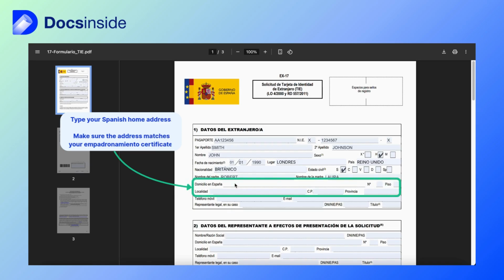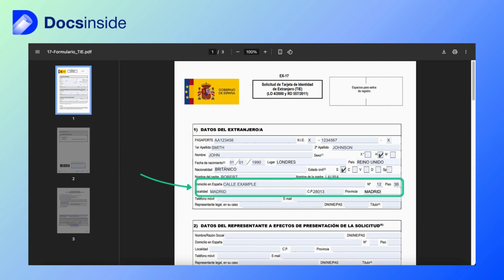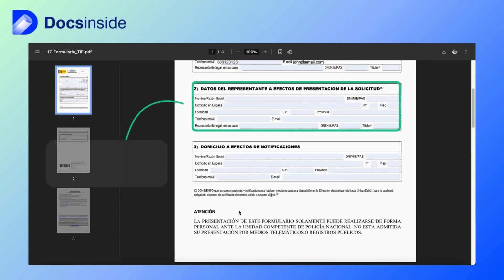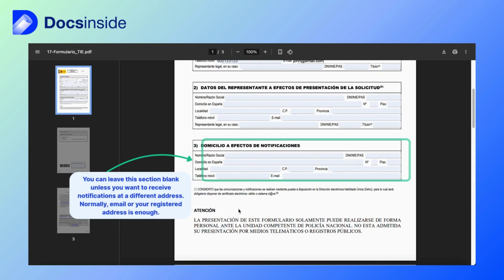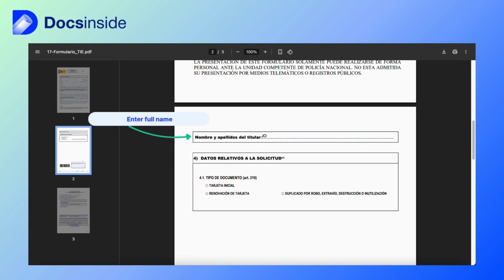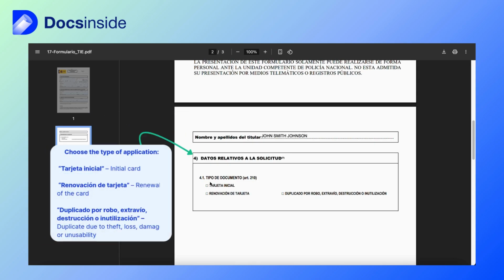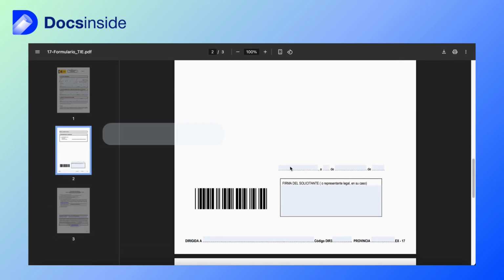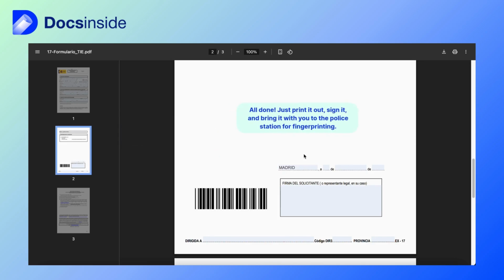How to fill out form EX-17 for TIE | Fingerprints appointment in Spain | Step-by-Step Guide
In this video, we’ll guide you through filling out Form EX-17, the official application form used when attending a fingerprints appointment (cita de huellas) at the police station in Spain. This step is required to receive your TIE (Foreigner Identity Card).

You must bring this filled-out form with you when going to the police station for your fingerprint

💼 Apply for Spanish Residency Online — from Home, with DocsInside

DocsInside is a modern legal platform that helps you submit residency applications online, without leaving your home.
Here’s what makes us different:

✅ Smart online platform — submit your residency or renewal application completely online
✅ Real lawyers — experienced immigration solicitors check and review your documents
✅ Flexible pricing — whether you’ve prepared your documents yourself or need full legal support, we have a plan for you
✅ Affordable — premium-quality service at a fair price